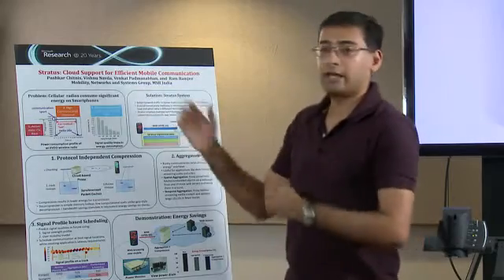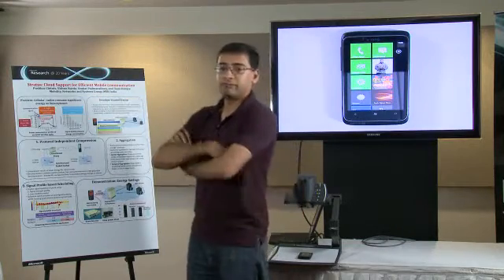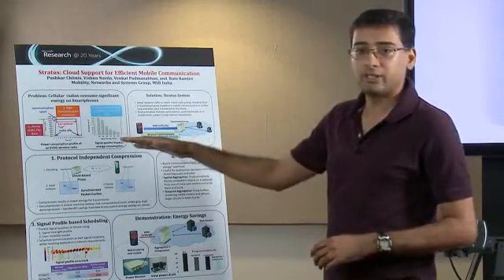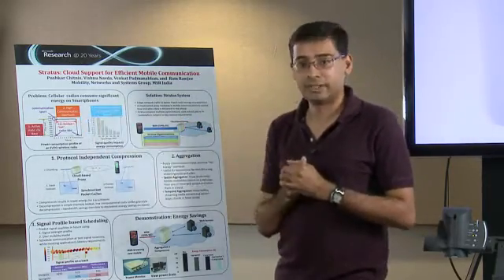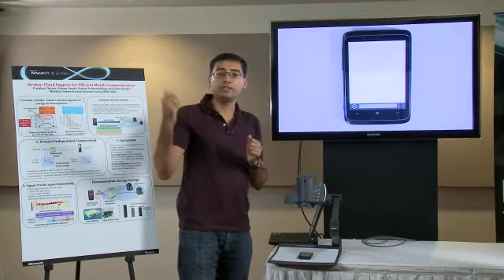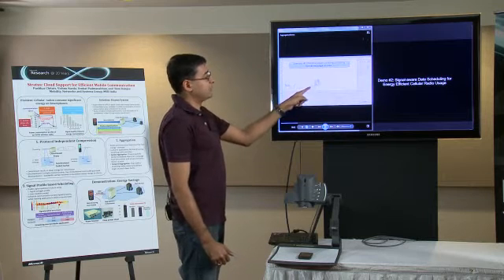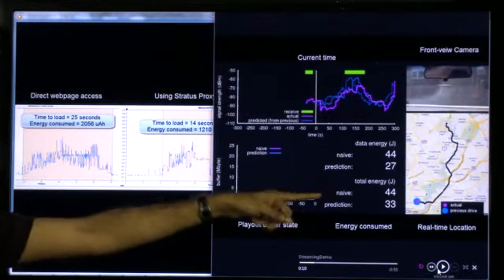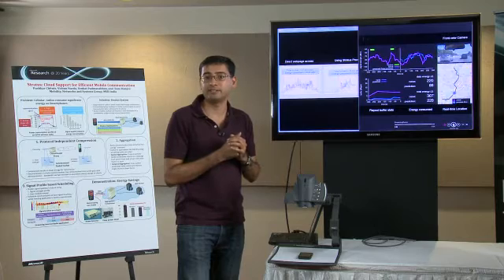Stratus: Energy-efficient mobile communication using cloud support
Stratus enables efficient connectivity to mobile devices by reducing bytes transferred as well as saving energy during cellular data communication. Stratus leverages resources in the cloud to achieve energy savings by modulating incoming and outgoing data traffic to better adapt to the energy characteristics of the cellular interface. The optimizations include message aggregation, asymmetric data compression, and opportunistic packet scheduling based on dynamically varying signal quality.